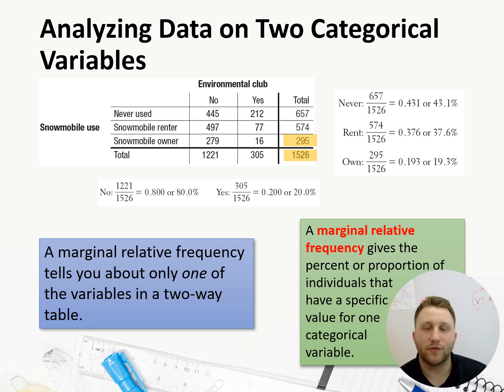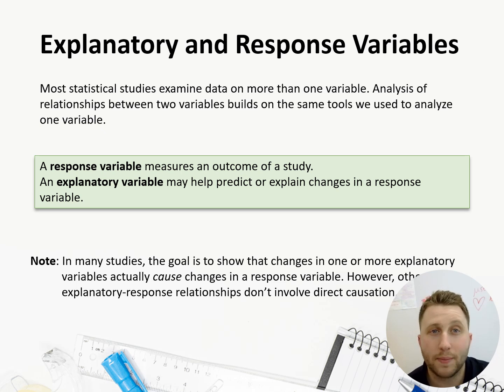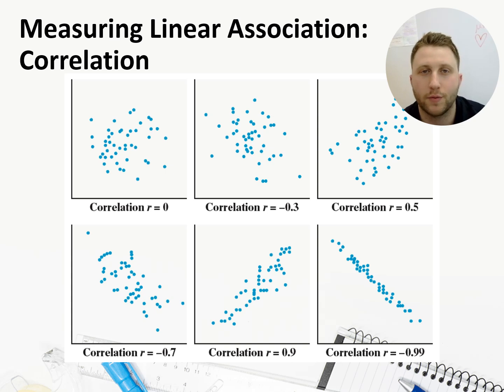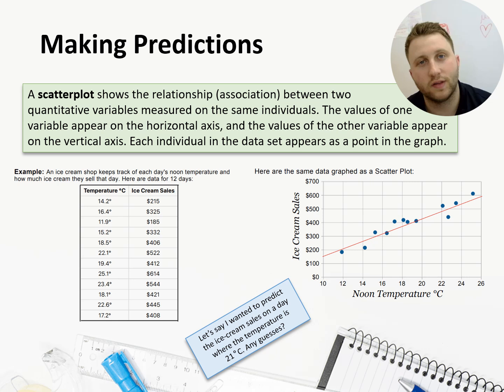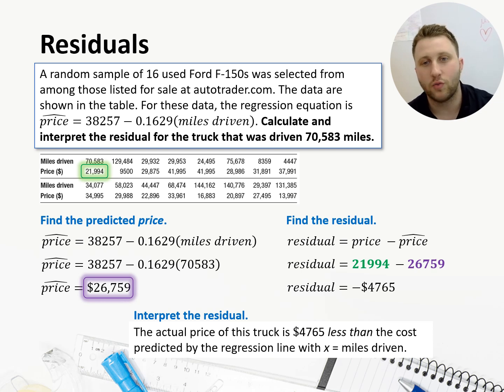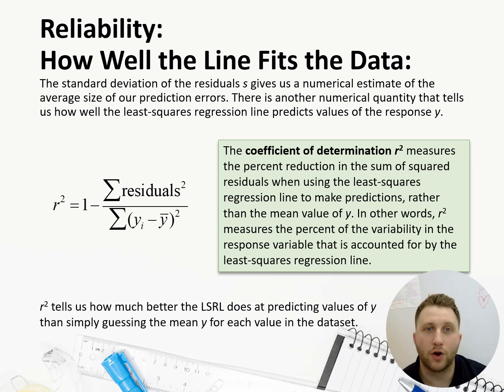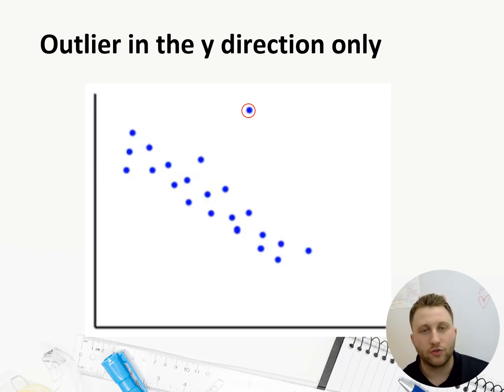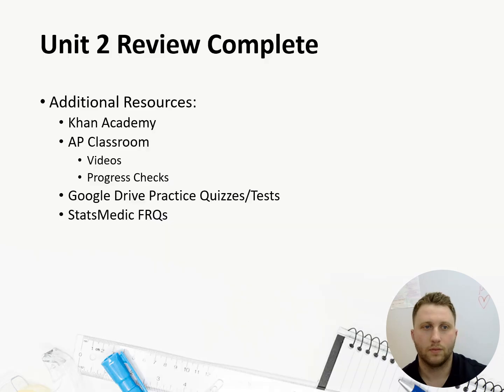Unit 2 Review - Linear Regression